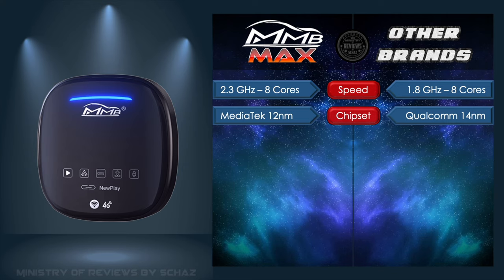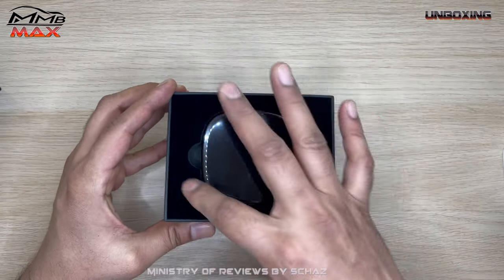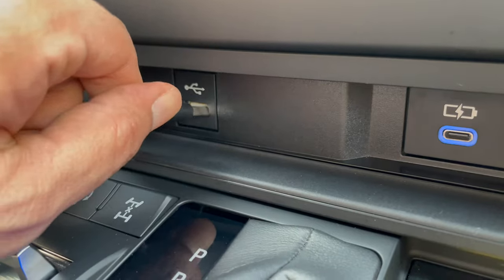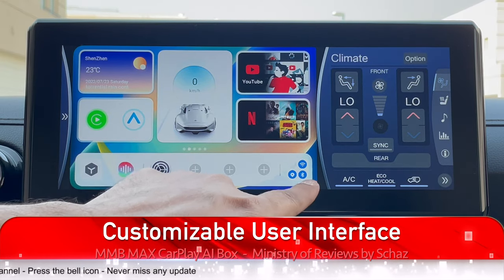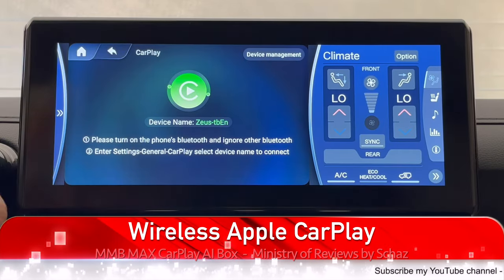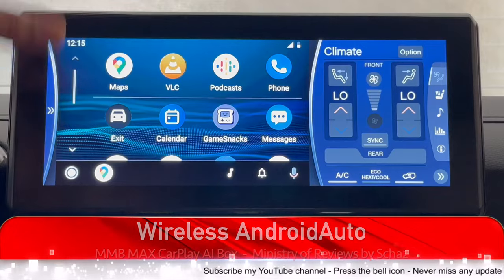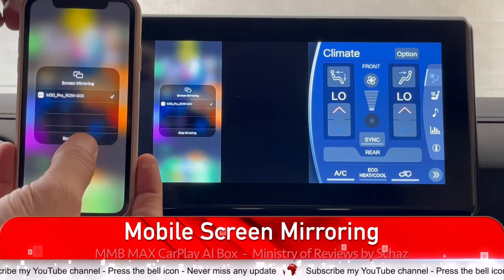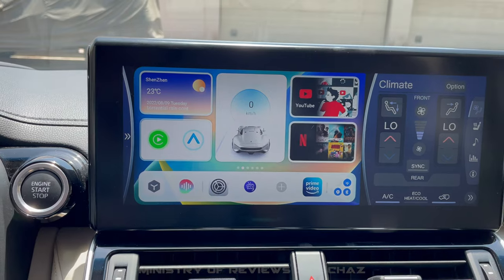MMB Max CarPlay Adapter ⚡ Fully Loaded ⚡ REVIEW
🔷MMB Max Fully Loaded CarPlay AI Box 2022🔷
Runs on Android 10 OS, Supports Wireless CarPlay AndroidAuto Adapter and Android System with Google play store to download apps like YouTube, Netflix etc

NOTE: WORKS IN CARS WITH FACTORY FITTED WIRED CARPLAY FUNCTION

Converts Factory Wired OEM CarPlay into Wireless CarPlay or Wireless Android Auto and adds Android system to the screen with apps like YouTube, Netflix, Play Store etc.

If you like my videos, please show your support with the SUPER THANKS button ❤️️